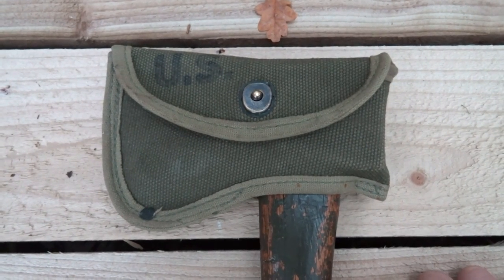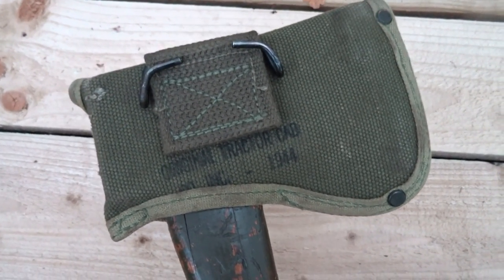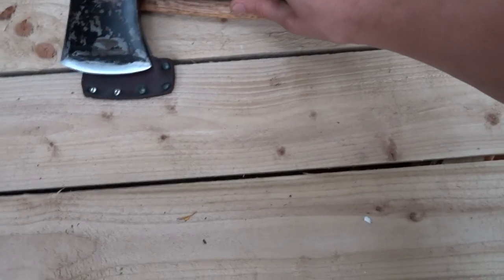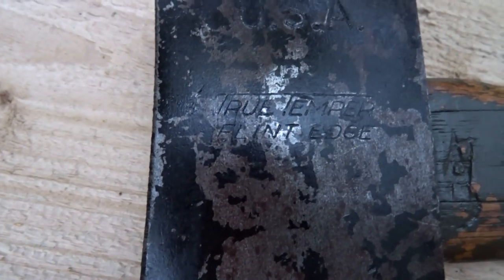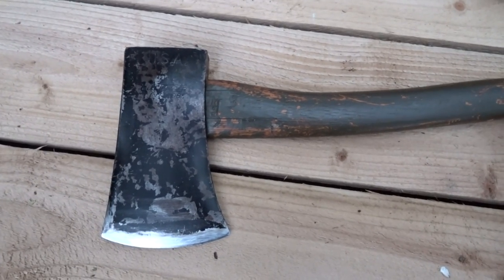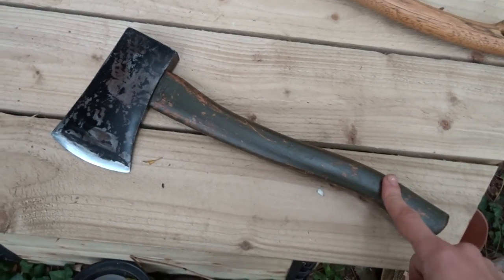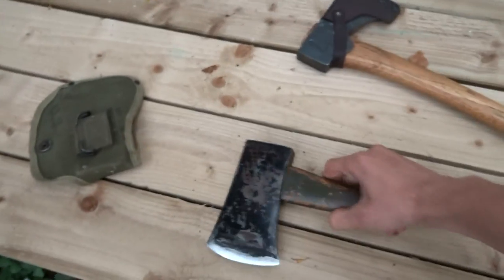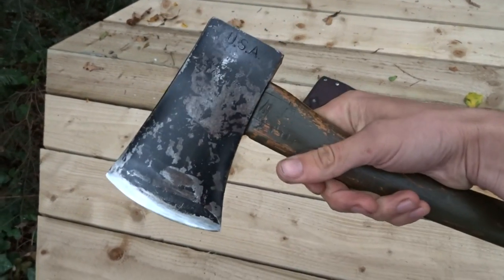Cool Find !!! Vintage True Temper Hatchet.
I found this axe for about 40 euros in a military store among crapy stuff. I thought a true temper was cool so I got it but I didn"t imagine it was such a collector item. For what I've seen this is a WW2 hatchet made in 1944. (I am not sure though , and it could be more recent , maybe vietnam era... ) It vas used by the Signal Corp. The head is a True Temper Flint Edge and was in very very good condition. It's hair shaving sharp after honing. The handle is original with the original OD paint on it.